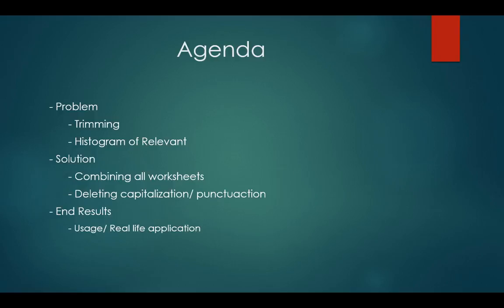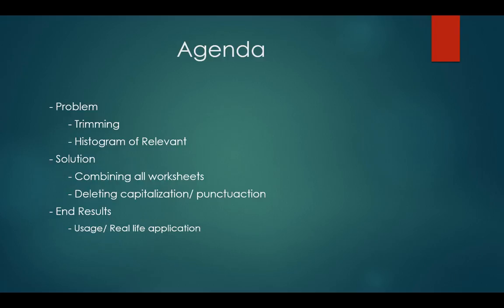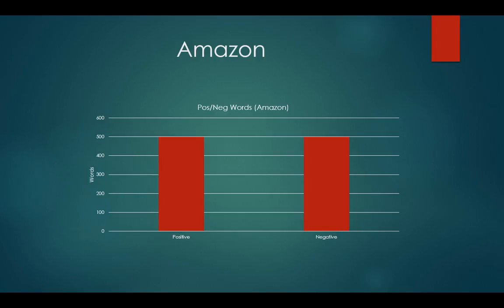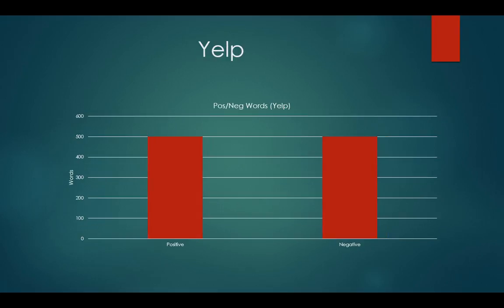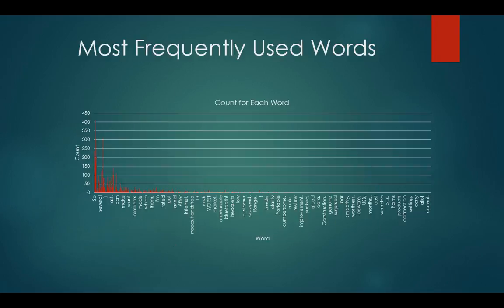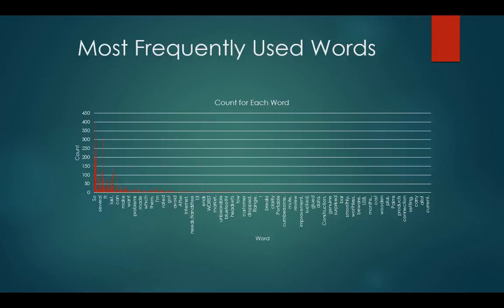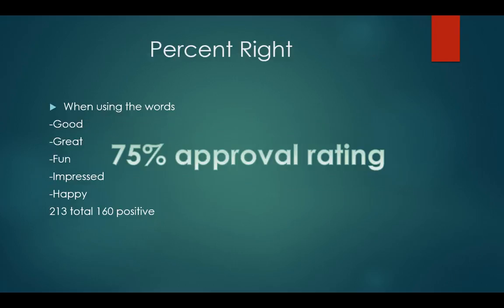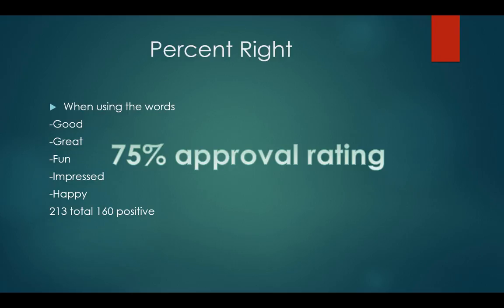England_Voit_ Deliverable2A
Deliverable 2A